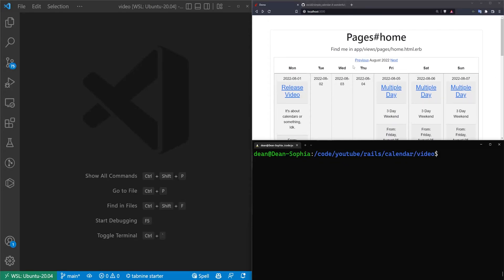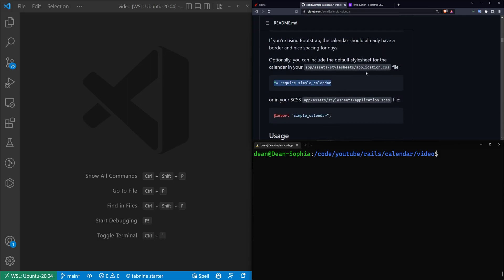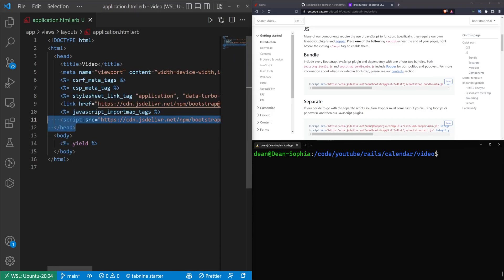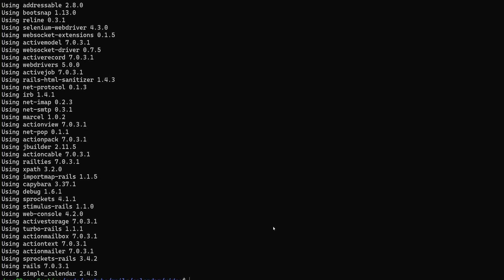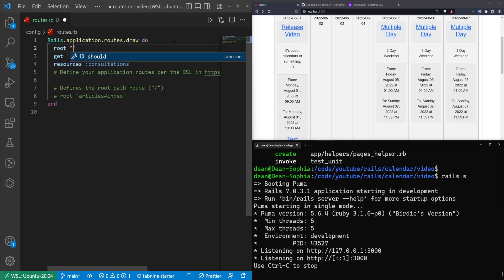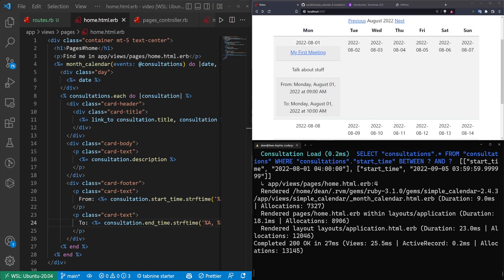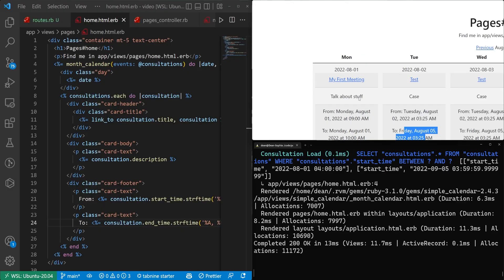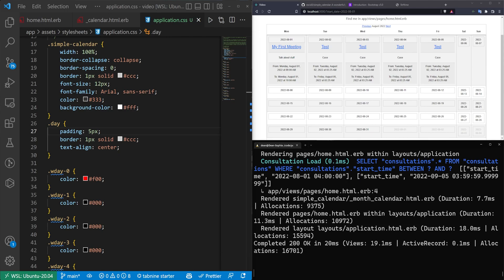Create A Simple Calendar In Ruby On Rails 7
Create a calendar in Rails 7 with the simple_calendar gem!

This video covers implementing a calendar and event/meeting system with simple_calendar and Rails 7. Simple calendar is a gem created by Chris from GoRails.

Photo by Towfiqu barbhuiya on Unsplash

Timestamps
0:00 Adding Simple Calendar To Rails 7
2:20 Creating Events For The Calendar
9:36 Displaying Meetings For Every Day
14:11 Customizing The CSS Of The Simple Calendar Gem